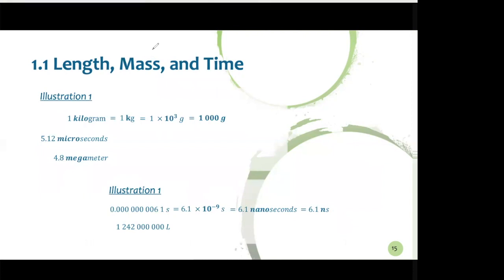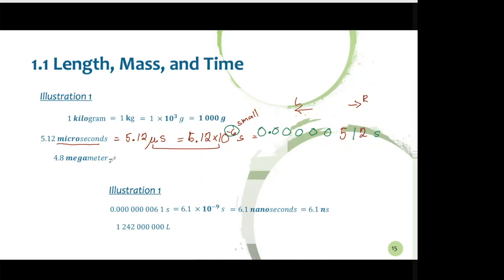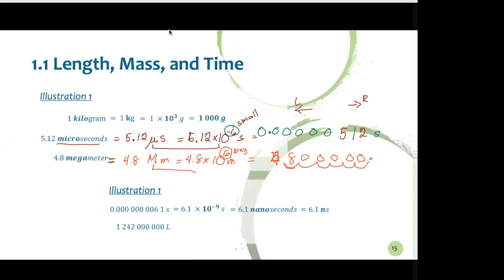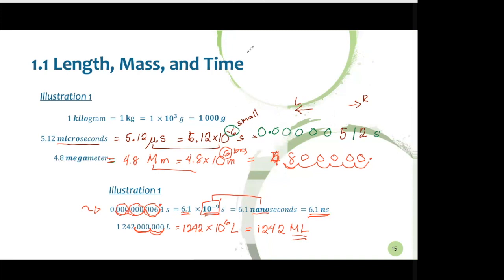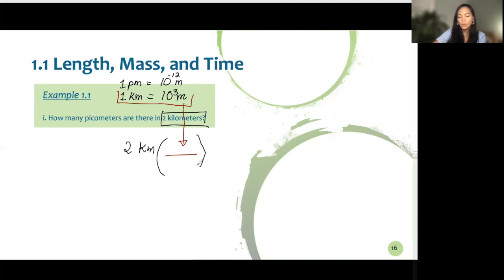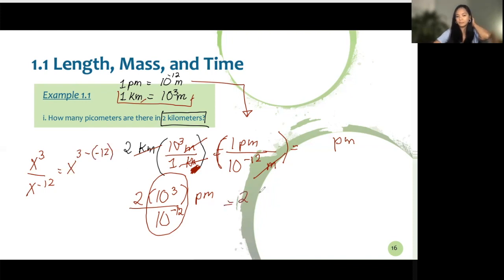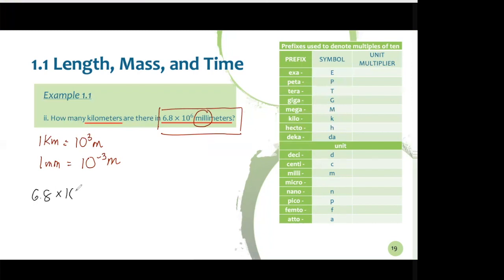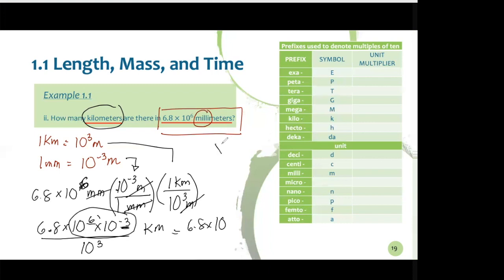Conversion of Units With Prefixes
In this video, I explain how to convert units :) Enjoy!
I hope this video is helpful. Stay safe and study well.